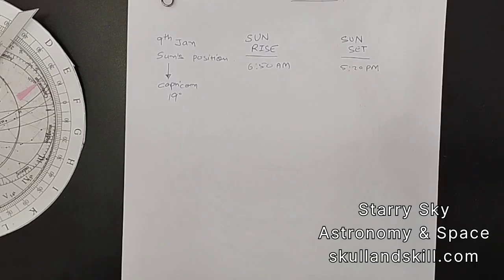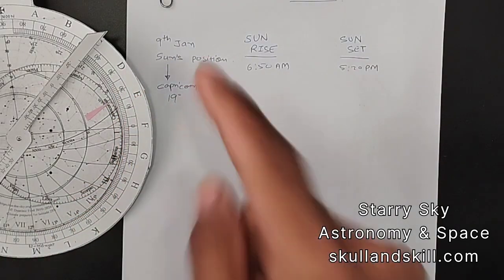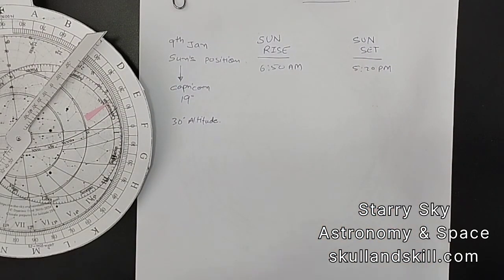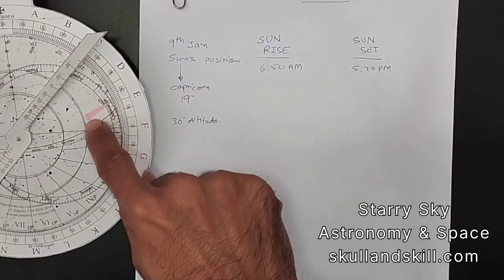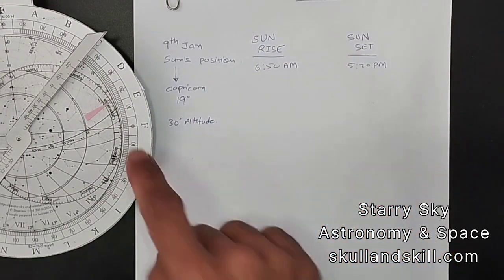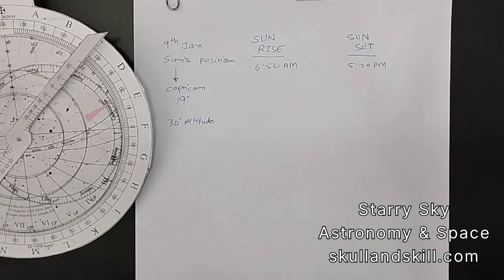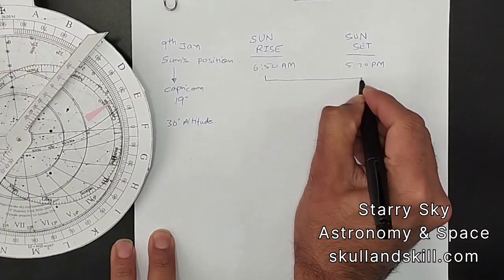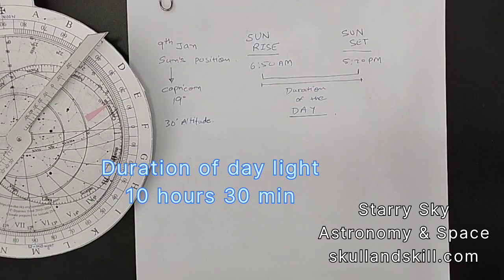How to find local time, sunrise sunset time, daylight duration using an Astrolabe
This astronomical tool is used to find local day and night time, duration of daylight & night, sunrise and sunset time, location (altitude) of the celestial objects, position of the Sun in Zodiac. Many more functions are there.

Watch in sequence for complete understanding -